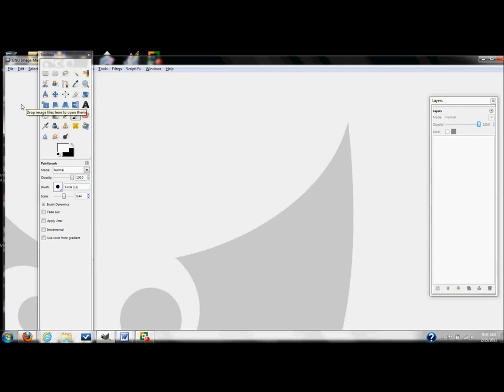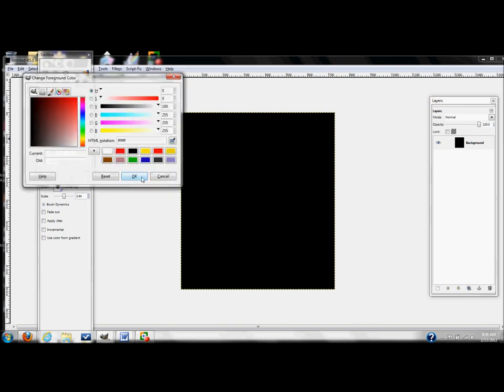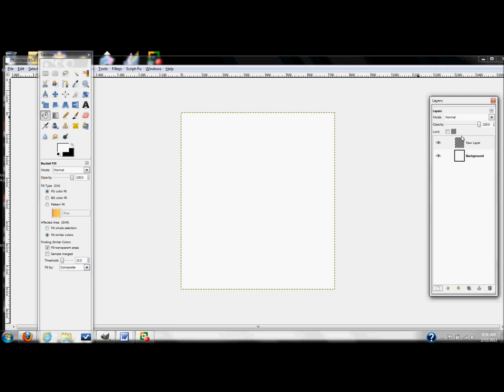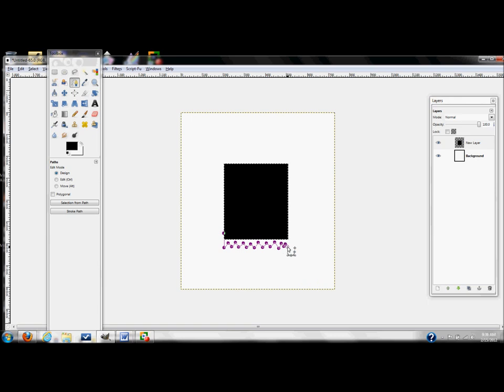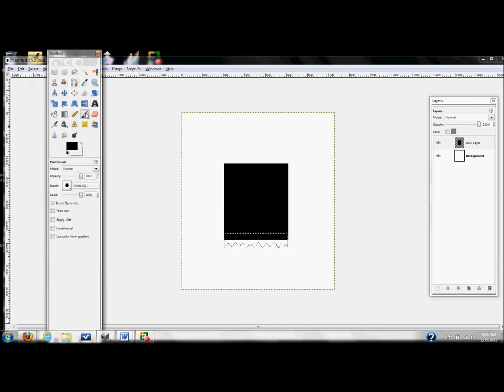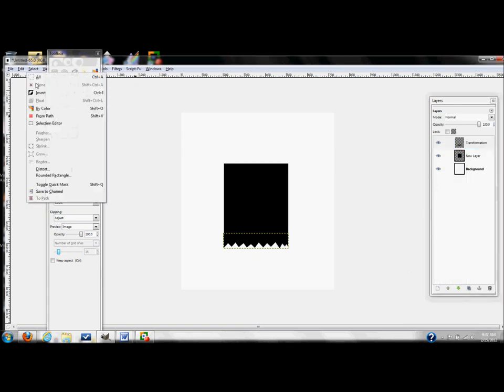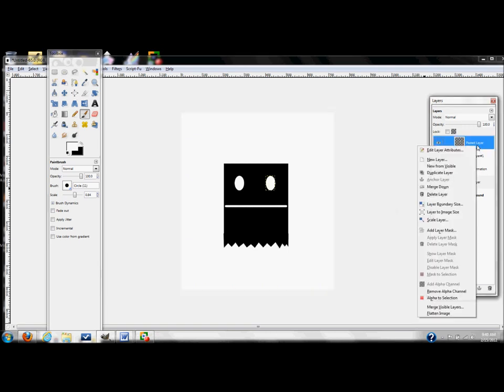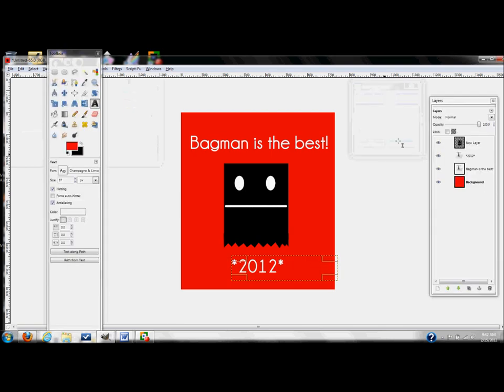Toothbrush=Paintbrush; or, How to Draw Bagman